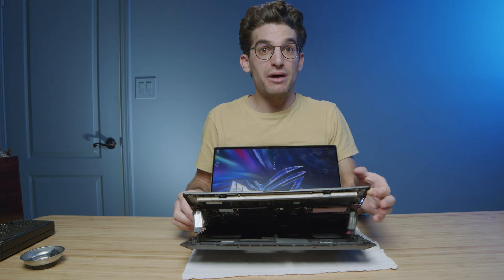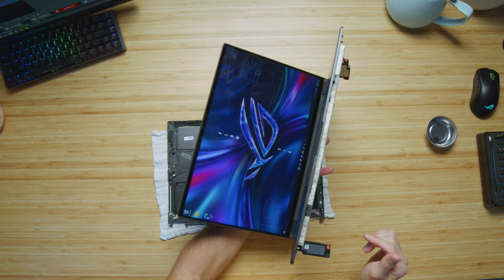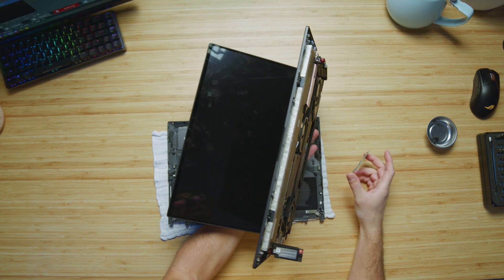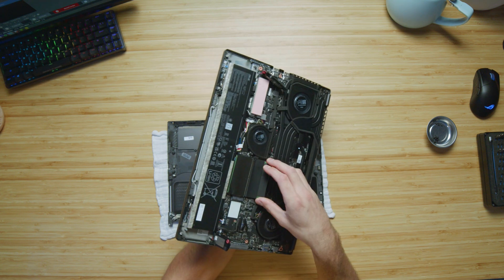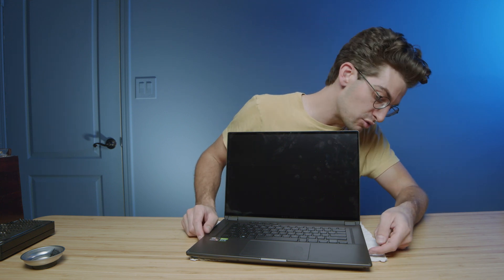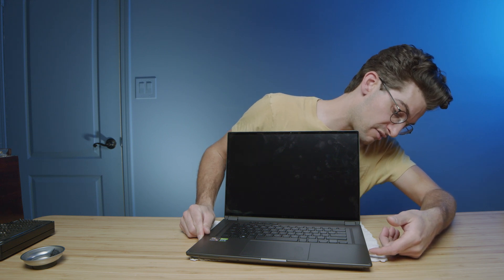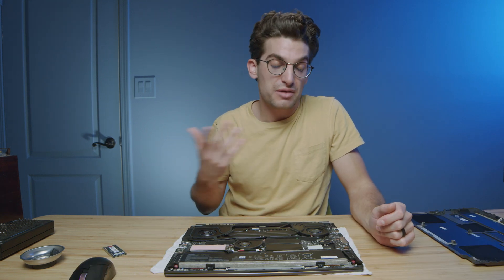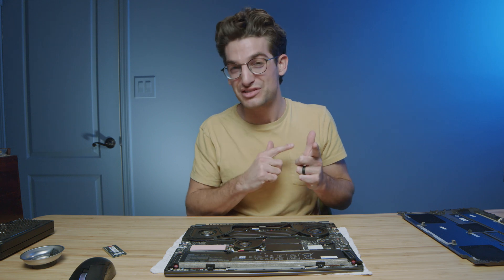DANGER 💣 I REMOVED the RAM with Laptop Powered On!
Find out HERE exactly what happens to a Windows laptop when the RAM is removed while the laptop is still powered on! You might be surprised as to what happens...

0:00 - Introduction
0:07 - Taking the bottom cover off
0:20 - Pulling the RAM out
0:34 - Putting the RAM back in
1:08 - My recommendations on upgrading your RAM
1:42 - Forcing a shut off / powering back on
2:41 - Concluding thoughts